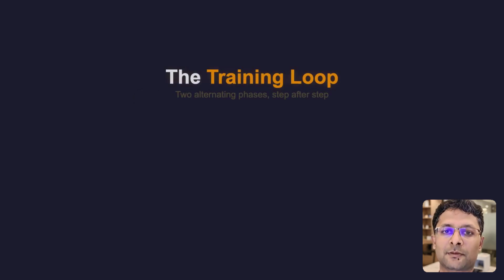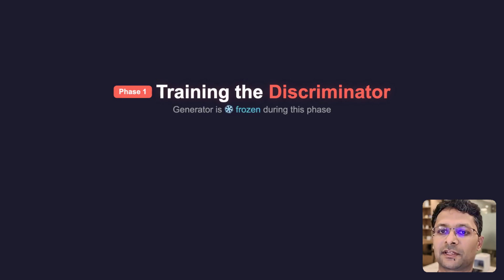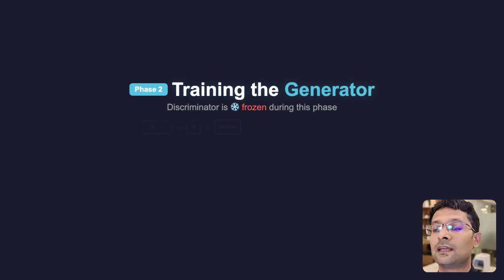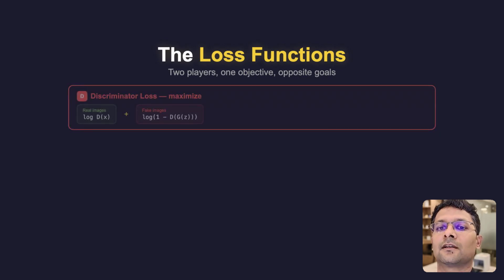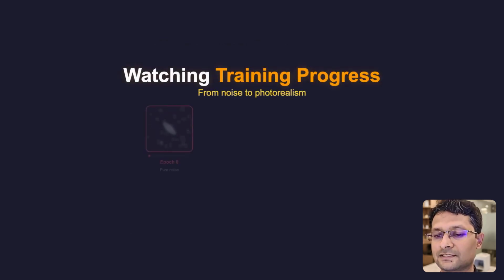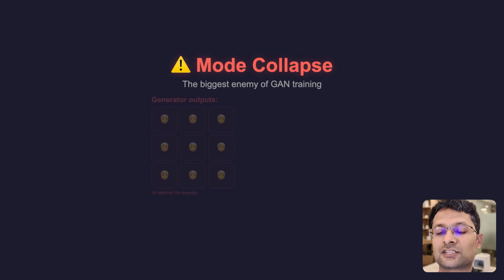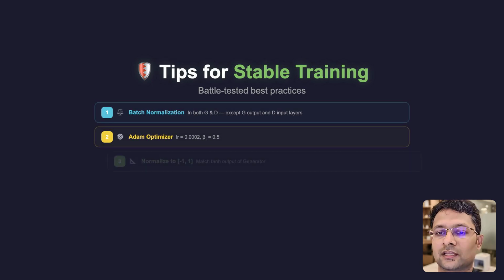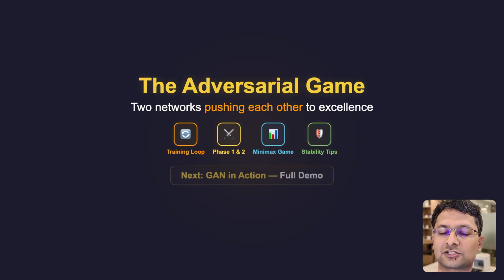How GANs Train: The Adversarial Game Explained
🧠 How do you train two neural networks that are competing against each other? Welcome to the adversarial game — the engine that makes GANs work.
In this video (Part 4 of our 5-part GAN series), we break down the GAN training process step by step:
🔄 The Two-Phase Training Loop
⚔️ Phase 1 — Training the Discriminator (real vs fake, BCE loss, frozen Generator)
🎨 Phase 2 — Training the Generator (the trick — label fakes as real!)
📊 The Minimax Loss Functions — min G, max D
📈 Watching Training Progress — from noise to photorealism
⚠️ Mode Collapse — the biggest enemy of GAN training
🛡️ 5 Battle-Tested Tips for Stable Training (BatchNorm, Adam, label smoothing, and more)
This is Part 4 of a 5-video deep dive into Generative Adversarial Networks:
  1. GAN Overview — What Are GANs?
  2. The Generator — Creating from Noise
  3. The Discriminator — The Art Detective
  👉 4. GAN Training — The Adversarial Game (this video)
  5. GAN in Action — Full Demo
No fluff, no filler — just clean explanations with animated visuals inspired by 3Blue1Brown.
• AI/ML beginners who want to understand how GANs actually learn
• Students studying deep learning and generative models
• Anyone curious about how AI generates realistic images
⏱️ Timestamps:
0:00 — The Adversarial Game Begins
0:15 — The Training Loop (Bird's Eye View)
0:46 — Phase 1: Training the Discriminator
1:19 — Phase 2: Training the Generator
1:52 — The Loss Functions (Minimax Game)
2:29 — Watching Training Progress
2:58 — Mode Collapse & Solutions
3:31 — Tips for Stable Training
4:10 — Summary & What's Next
📚 Topics covered: GAN training loop, discriminator training, generator training, binary cross-entropy, minimax game, mode collapse, Wasserstein distance, batch normalization, Adam optimizer, label smoothing
Stay Curious ✨